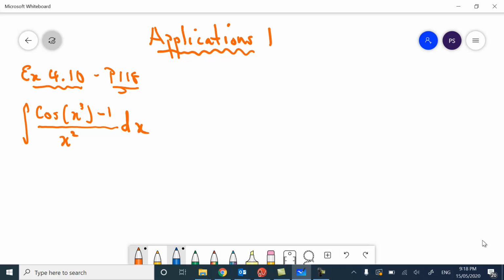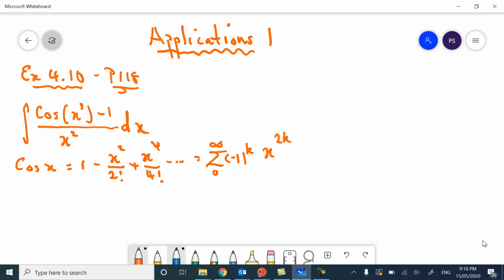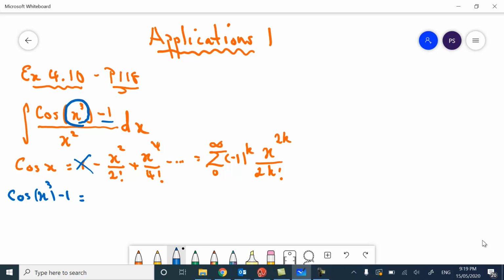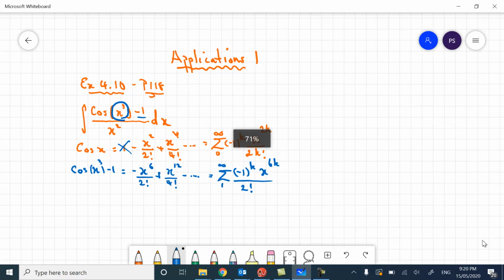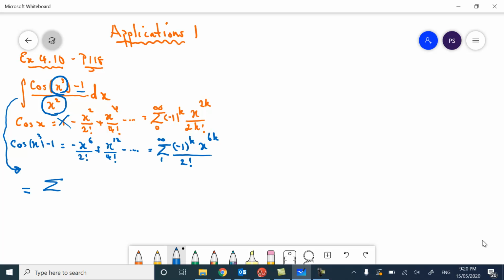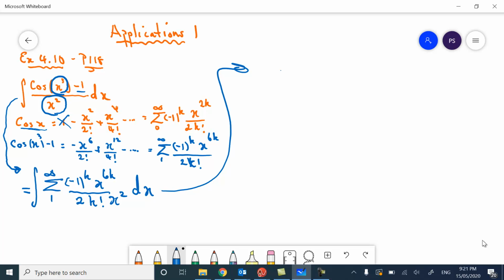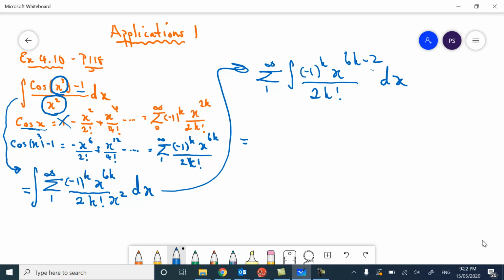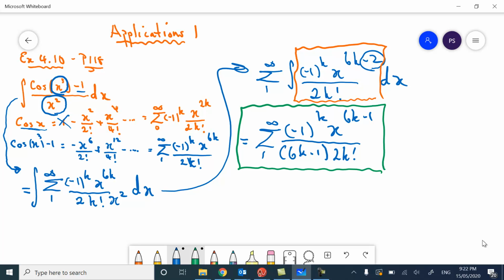Series Applications 1